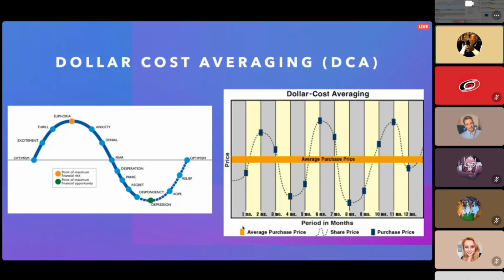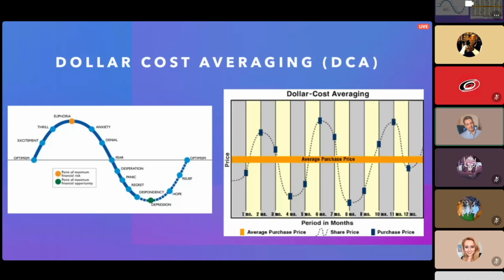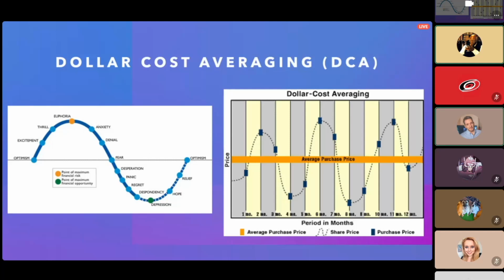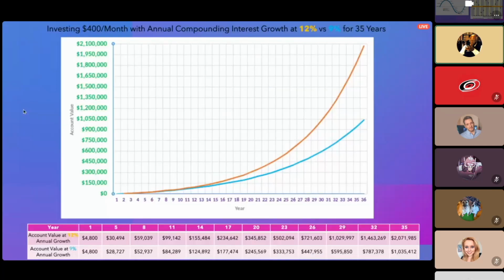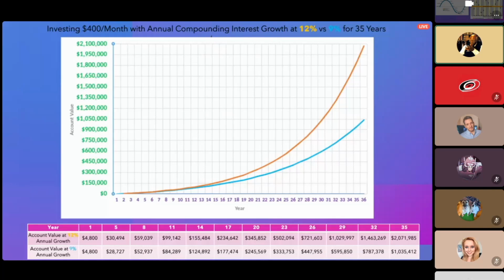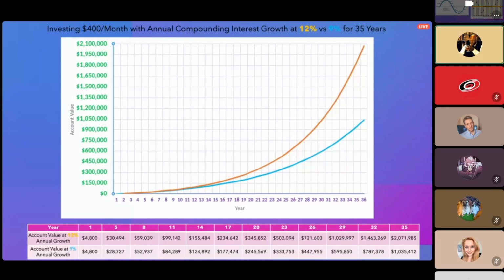Dollar Cost Averaging